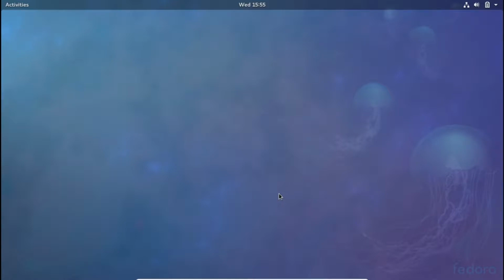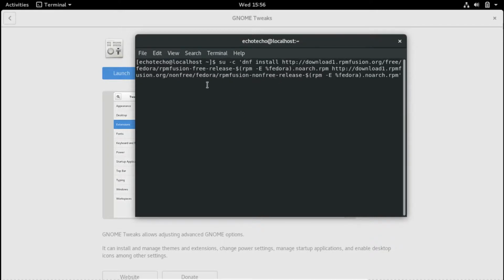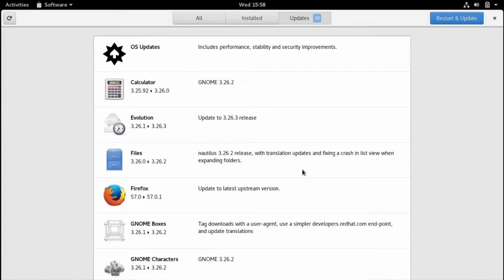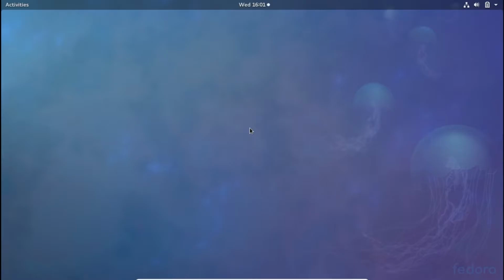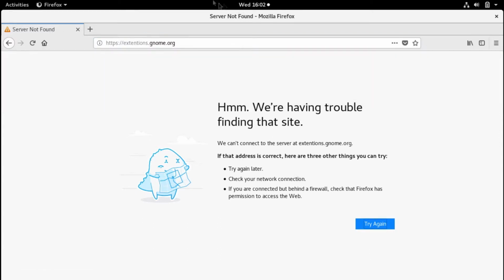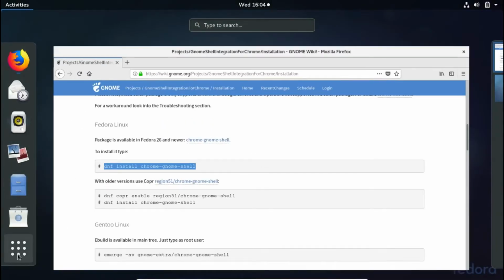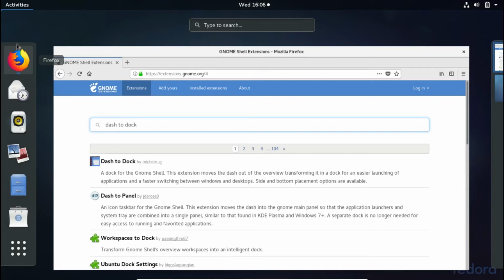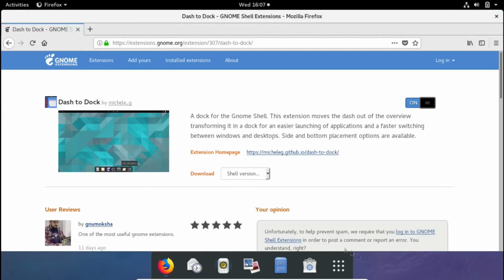[How to use Fedora 27] Part 2: Post-Installation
Today I will be showing you some stuff I like to do after installing Fedora 27.

Command for RPMFusion: su -c 'dnf install -E %fedora).noarch.rpm -E %fedora).noarch.rpm'

Remember to use your ROOT password for that!